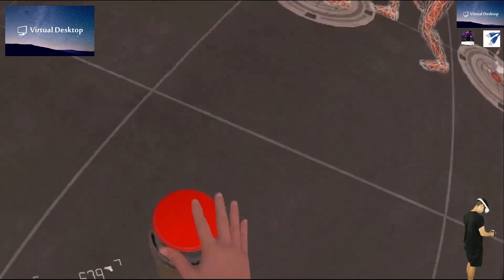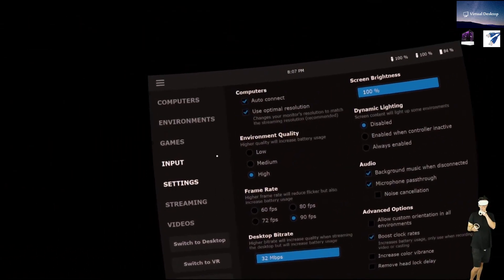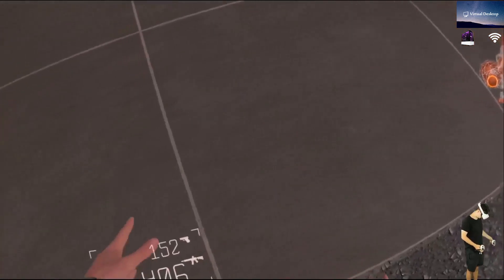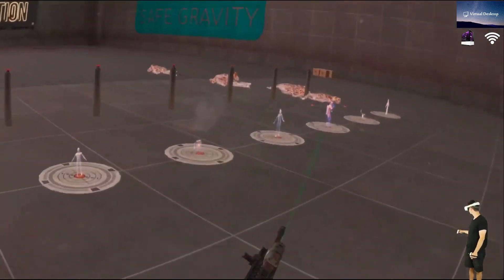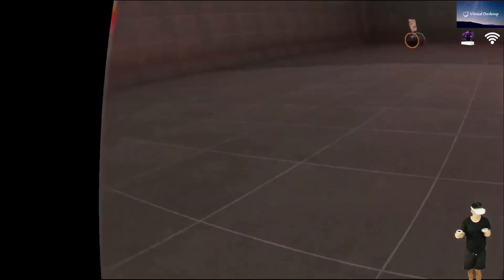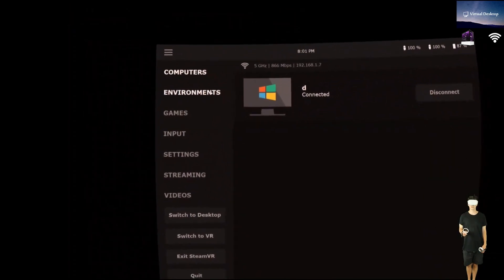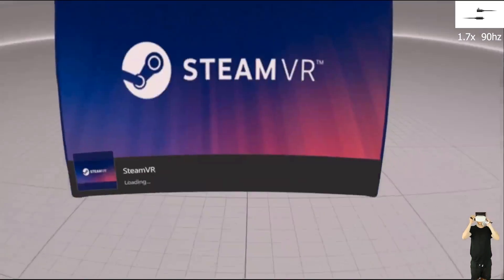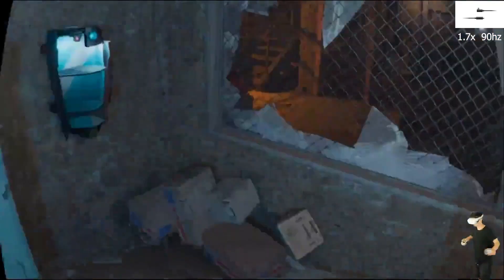Virtual Desktop VS Oculus Link (V23) Quest 2 PCVR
This is my Virtual Desktop vs Oculus Link (V23).
Virtual Desktop is better to me in every way that matters. I use link to make games in unity and to use Sidequest.  The biggest advantage to Link is the black borders but honestly VD is so much better.

Link cable I recommend:

Timestamps:

00:00 Introduction
00:58 My Setup
01:56 Visual Quality
04:52 Delay
05:10 Setup
06:24 Comfort
06:58 Bonus Features
01:10 Conclusion